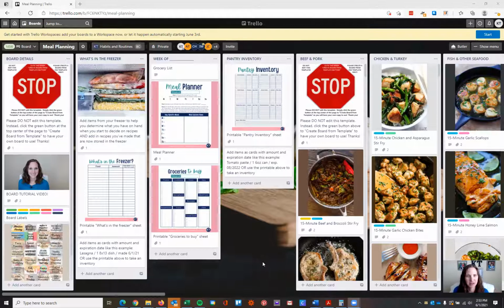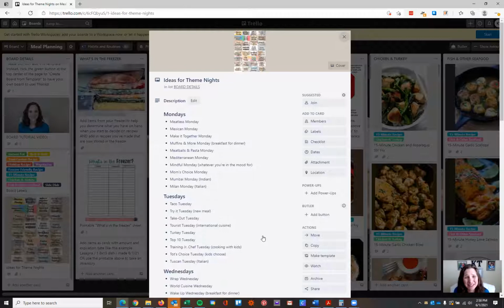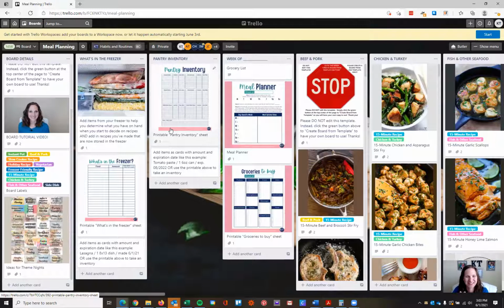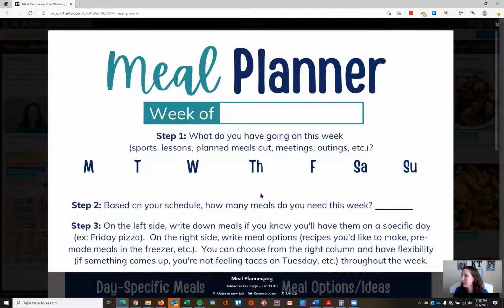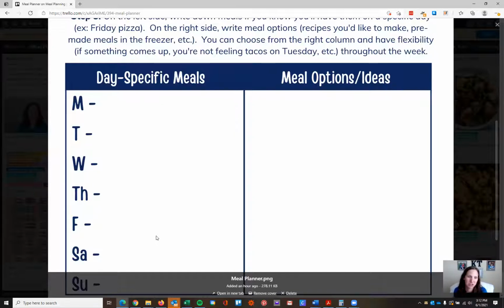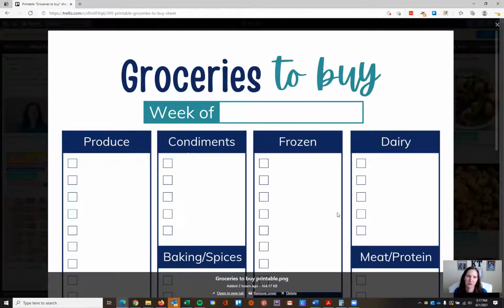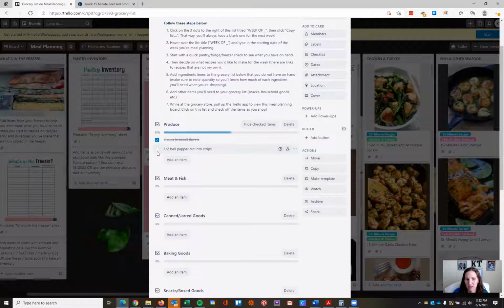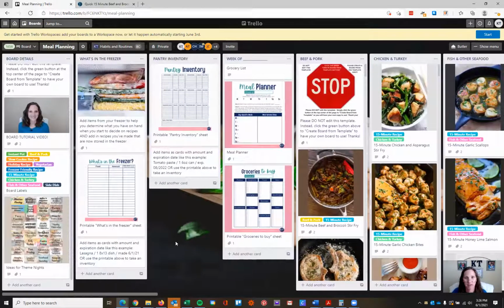Meal Planning Made Easier Trello Board Tutorial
Are you struggling to plan meals to feed your family and tired of calling for take-out too many times to count?  Snag my low-priced Meal Planning Made Easier Method to save you precious time and money in the kitchen!  The Trello Board includes 350+ recipes!

Interested in a FREE resource?  I have a FREE version with 15-minute recipes included!

Let me help you lessen the stress and chaos around mealtimes!

👋 Hi, I'm Kerri! I help overwhelmed moms create sustainable rhythms and routines so that they can have more peace, purpose, and productivity.